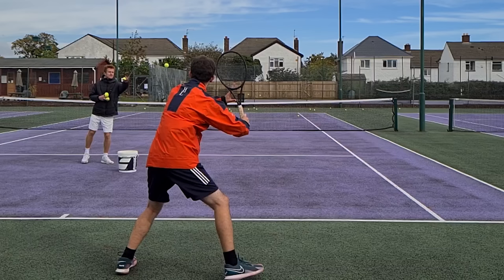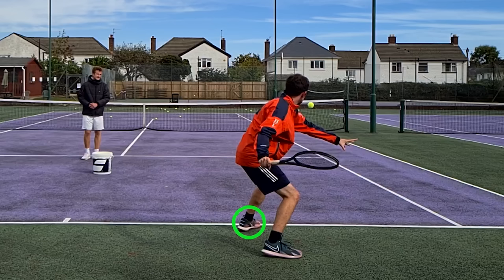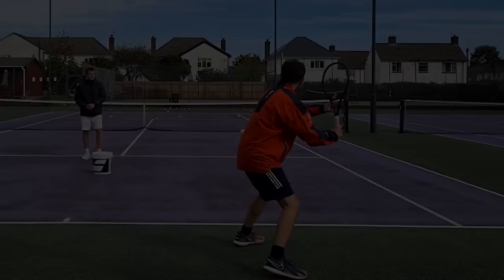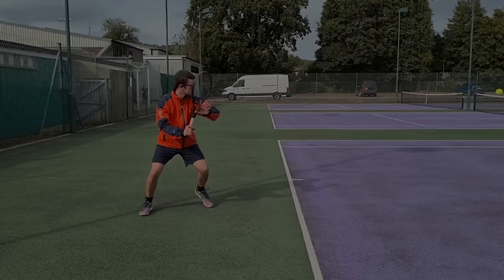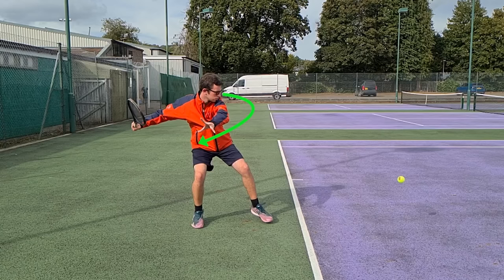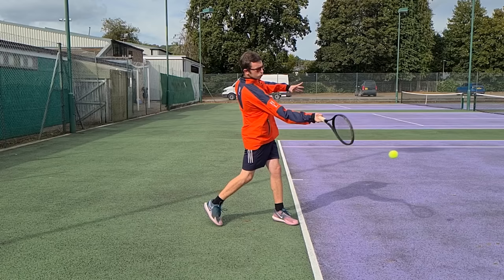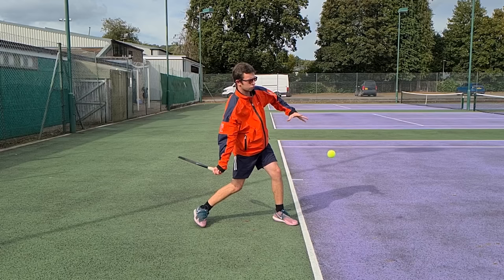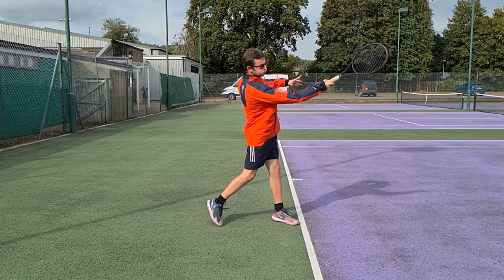How To Develop More Forehand Power & Topspin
🎾 Get personalized video feedback on your game with The OTI Digital Coach: A world-class coach in your pocket!

Hitting your forehand with effortless power and topspin requires you to master 2 simple fundamentals.

The combination of these 2 fundamentals will allow you to add more power to your forehand and control the power with more topspin!

In today’s video, OTI Instructor James Ludlow displays these key forehand fundamentals in super slow motion to increase your understanding.

Seeing these 2 components working together in slow-motion will deepen your understanding of exactly how you can add more power and topspin to your own forehand!